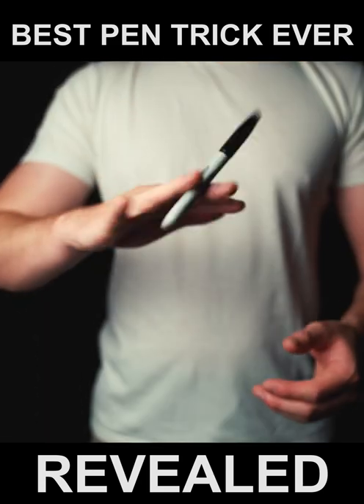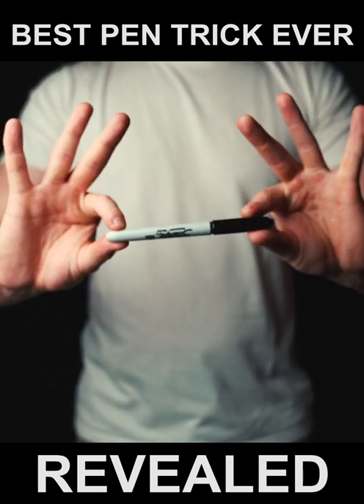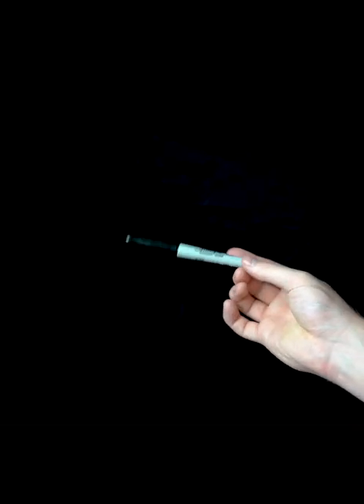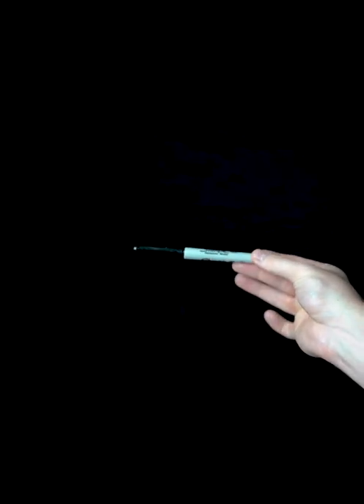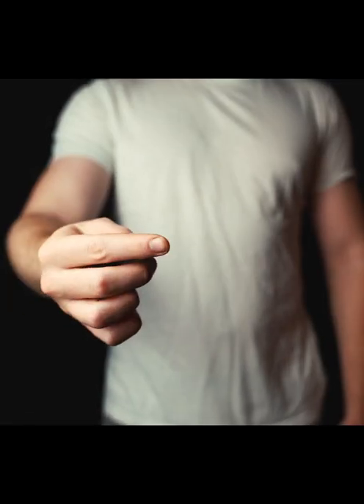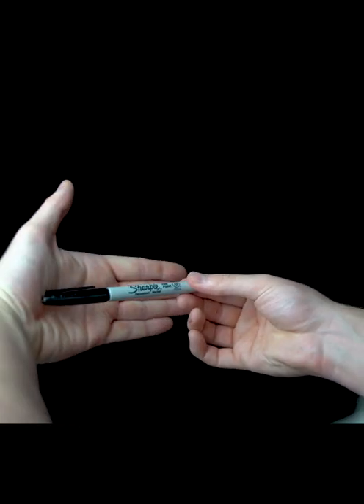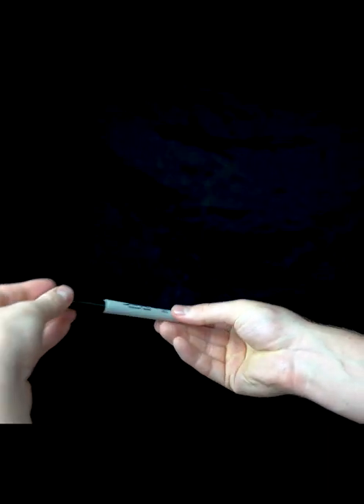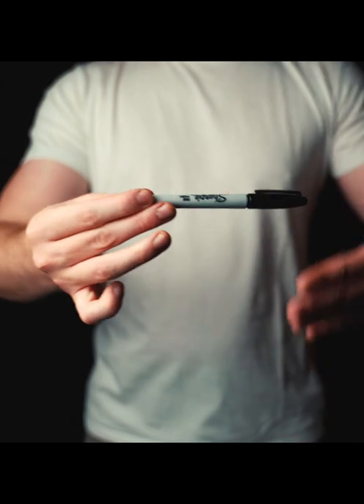AMAZING Pen Trick Revealed 😲